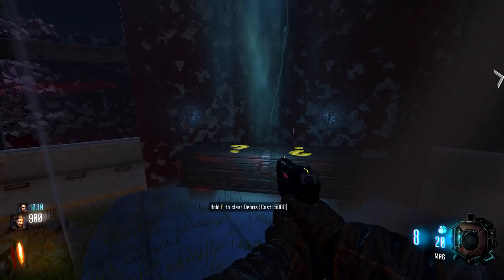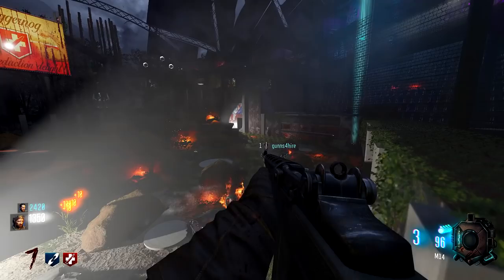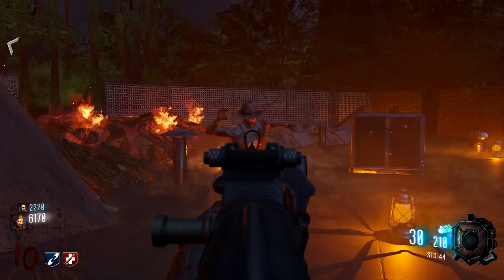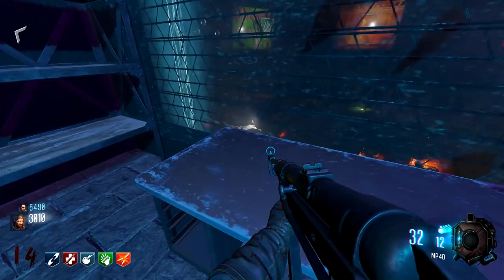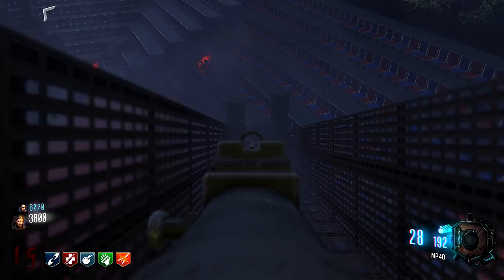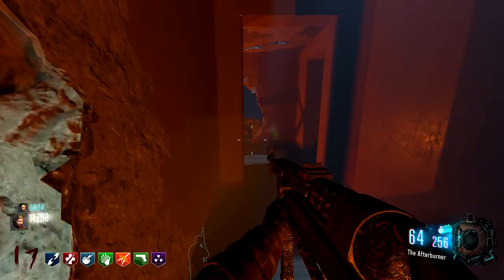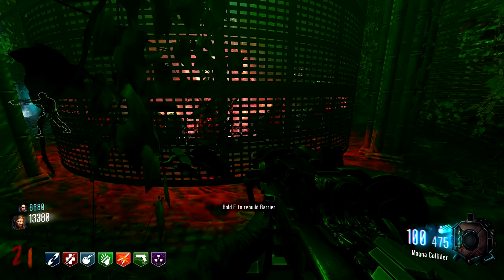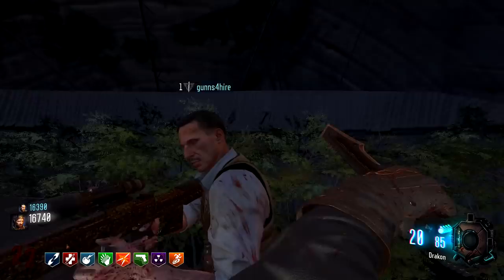LET'S PLAY ZOMBIE BALL! (Black Ops 3 Zombies)(Baseball Field Remastered)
Call of Duty Black Ops 3 Custom Zombies Map played by YouAlwaysWin. Whether you're looking for Call of Duty Black Ops III zombie maps & mods or older Call of Duty Zombies and modded gameplay videos, this is the place to be.

We also make our own Custom Zombie Maps and Mods for Call of Duty World at War and Call of Duty Black Ops 3 Zombies.